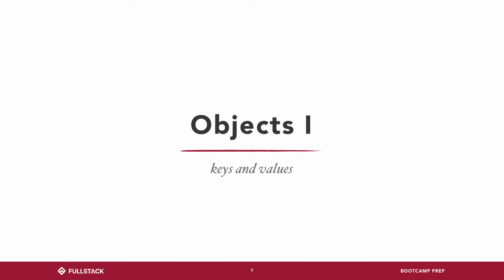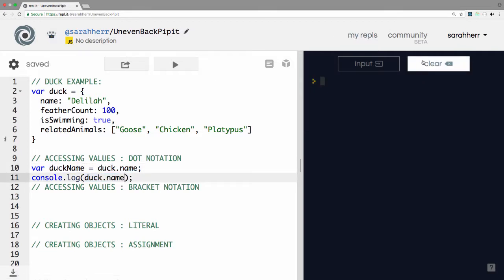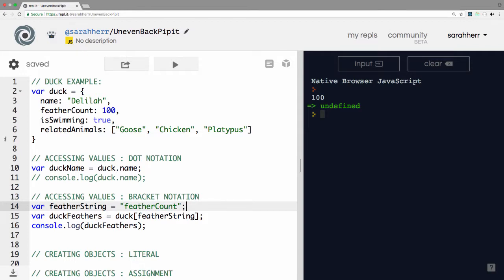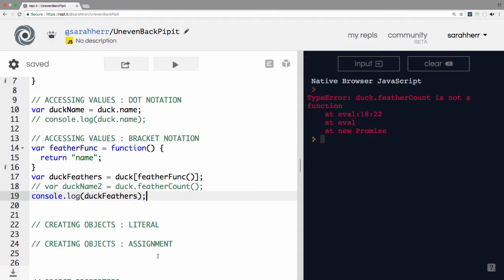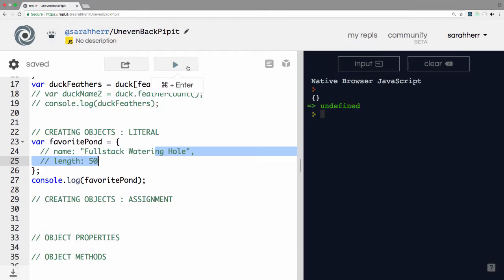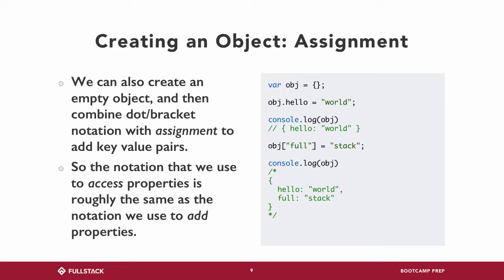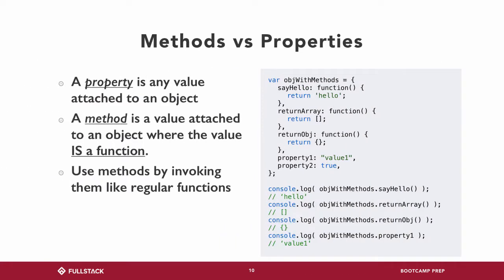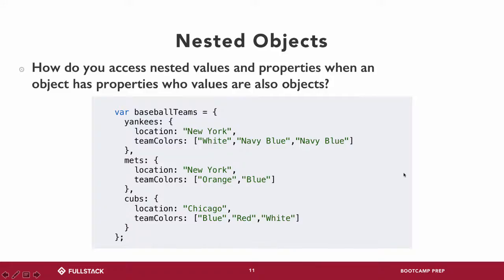BCP: Objects I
Table of Contents:

00:00 - Objects I
00:01 - About Objects
00:02 - Objects I
00:52 - About Objects
02:11 - Objects as Dictionaries
02:56 - Can Hold Any Type
03:46 - Accessing Object Values: Dot and Bracket Notation
15:02 - Dot and Bracket Notation (cont)
15:19 - Using Variables as Key Names
16:25 - Creating an Object: Literals
22:12 - Creating an Object: Assignment
22:34 - Methods vs Properties
26:56 - Nested Objects
31:11 - Nested Objects